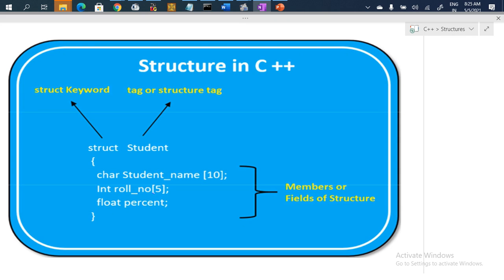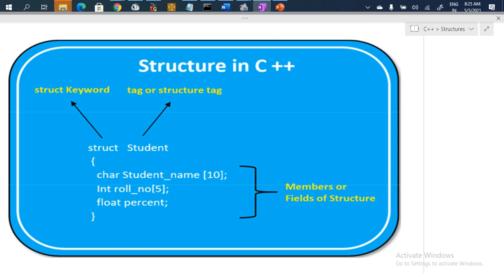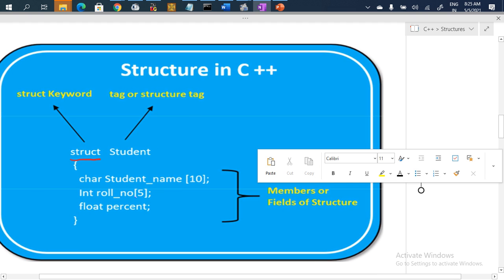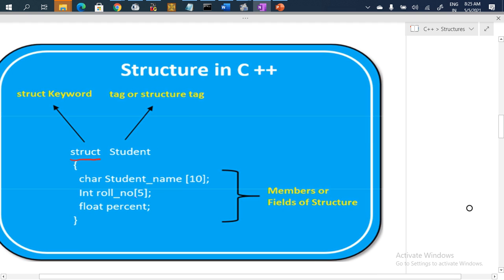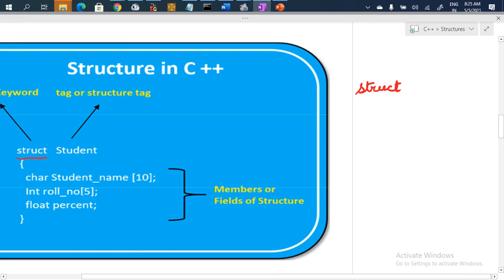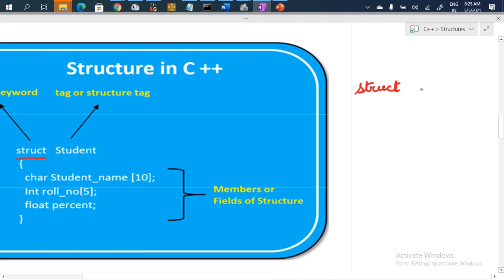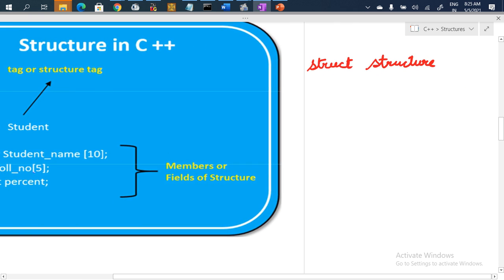2 How to define and declare structure